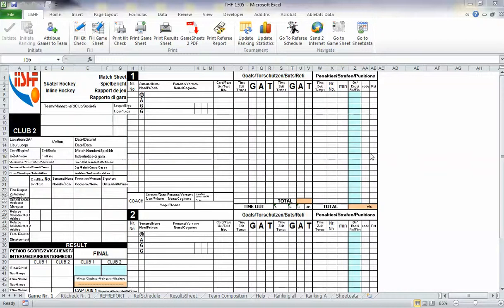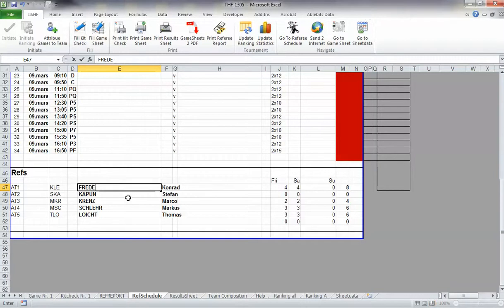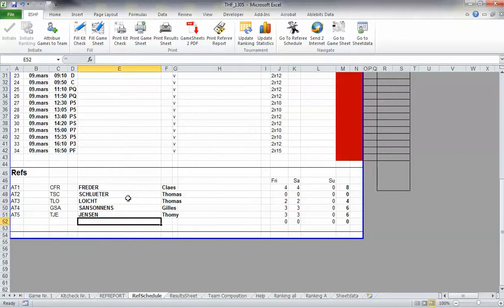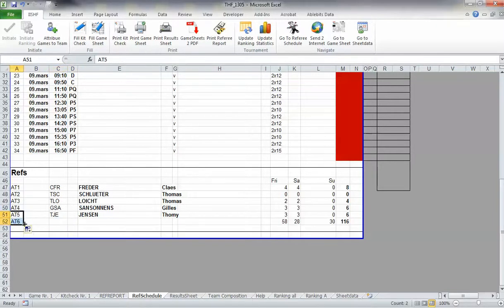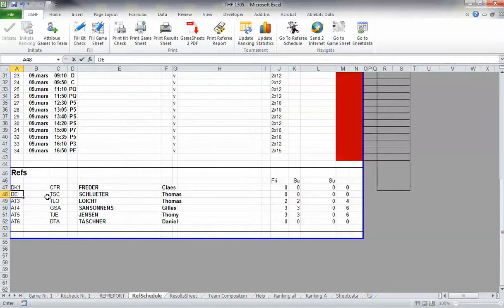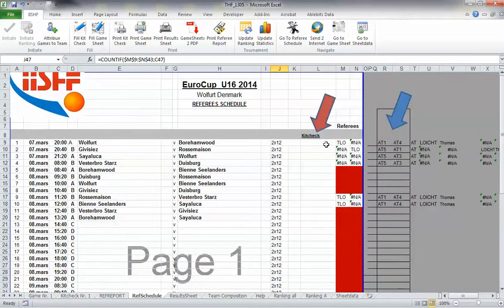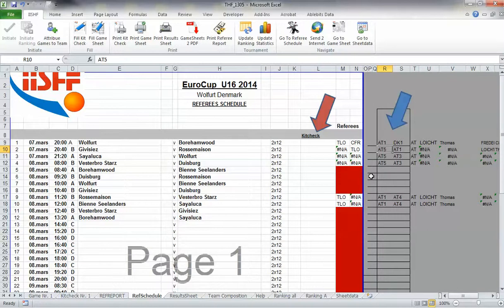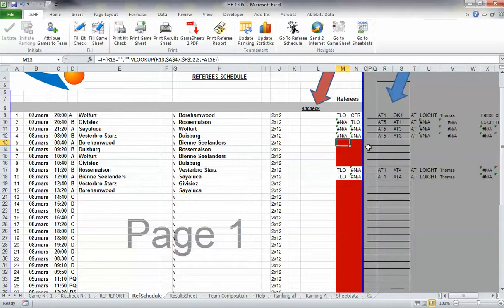THF Referee Schedule